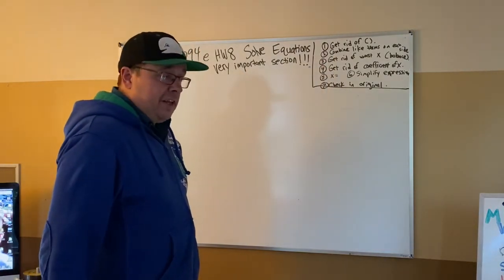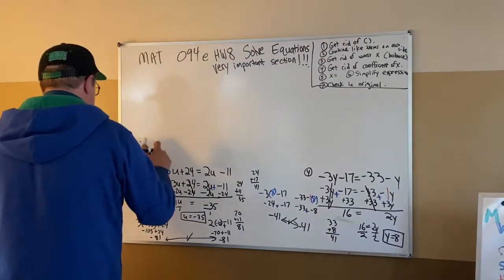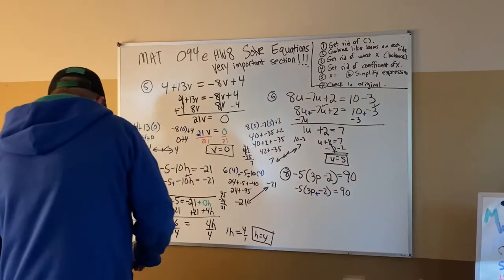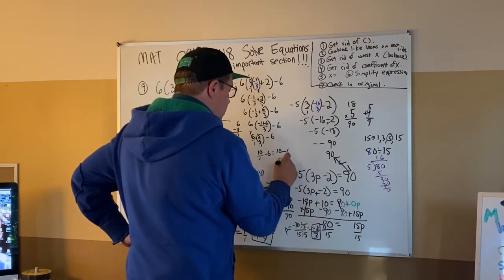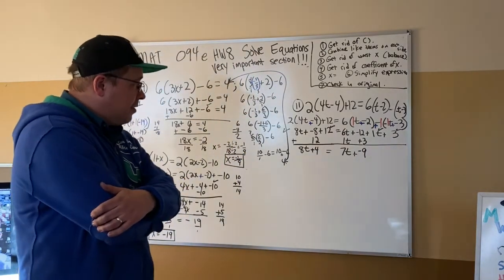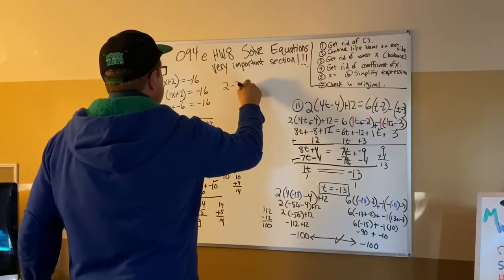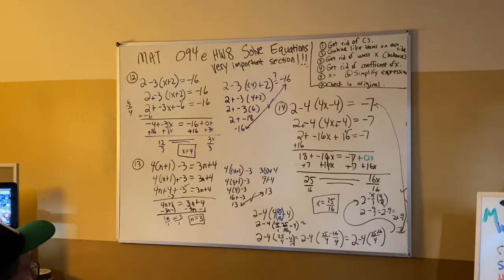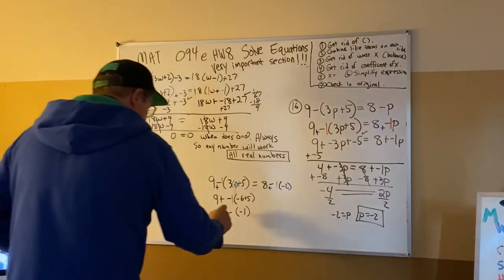94 Homework 8B: Solve Linear Equations